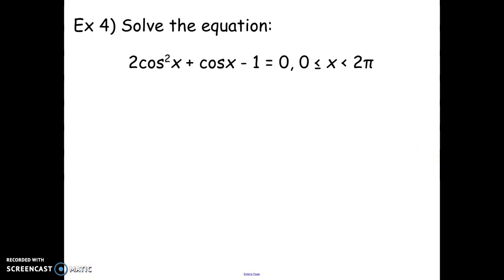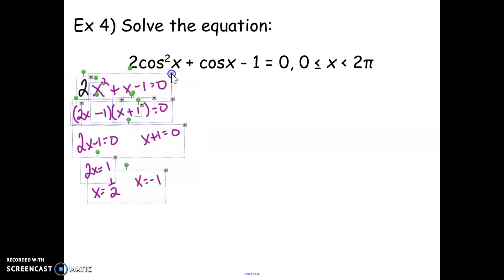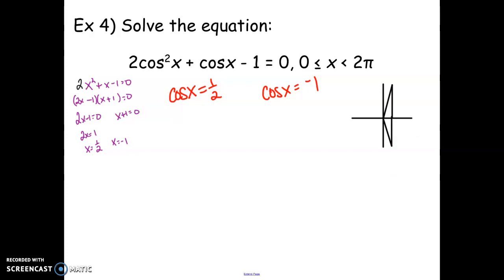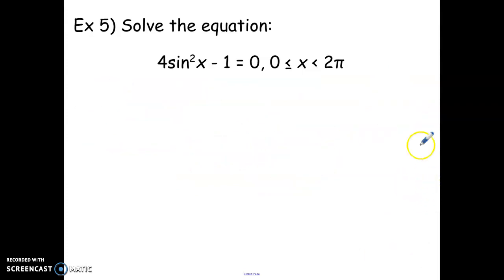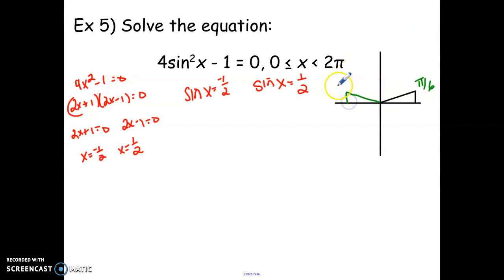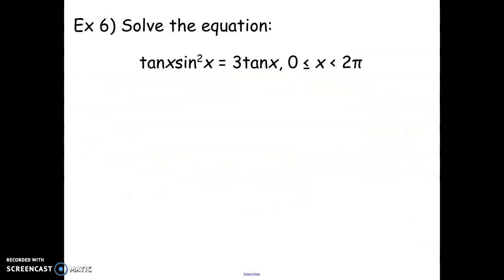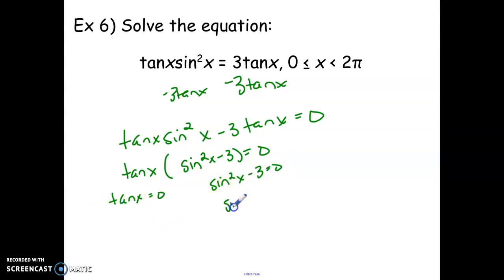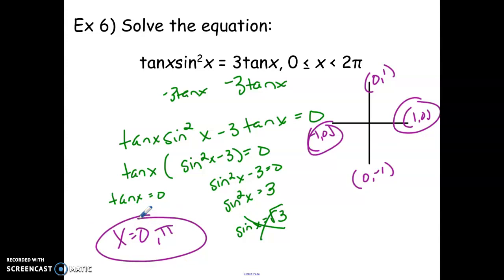7.1 Solve Trig Equations (No Calculator)-Video 2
7.1 I can solve trigonometric equations without a calculator.